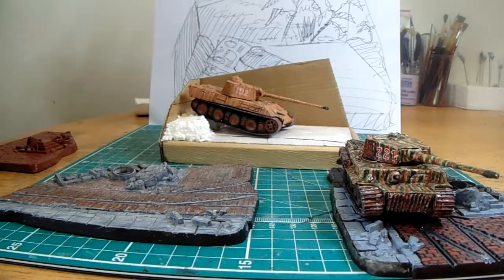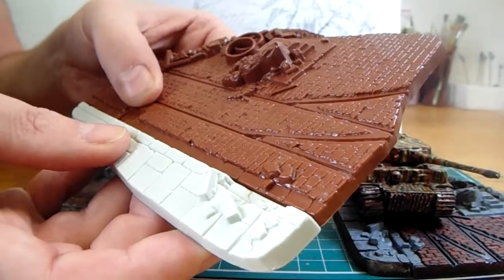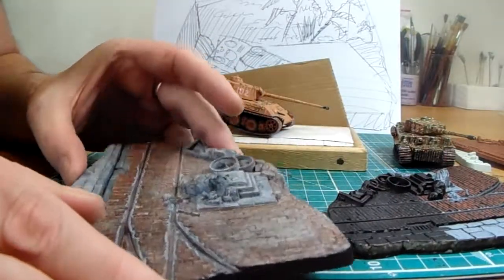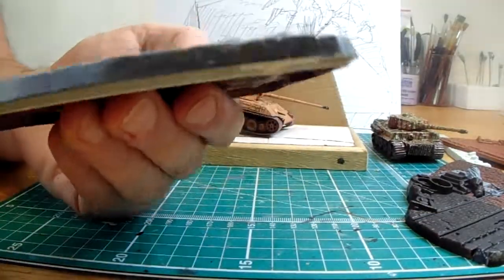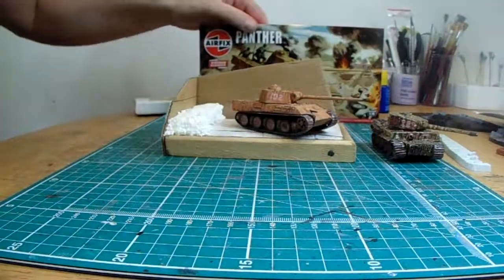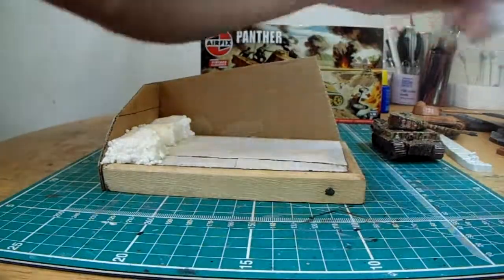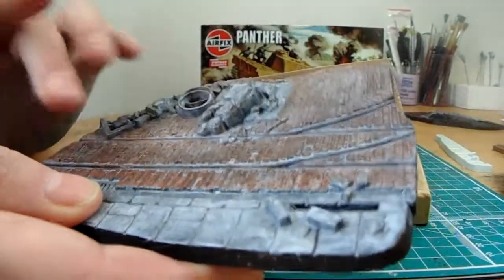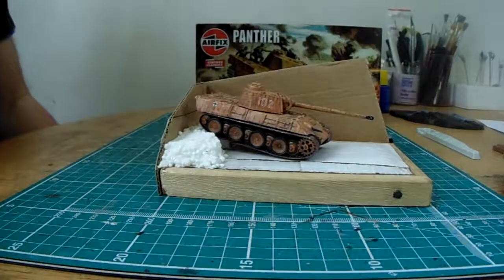MFM: WWII TANK DIO some little Idea's..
A few diorama  idea's for the 1:76 Panther model... plus some painting tips on Matchbox 1:72/76 kit diorama's.